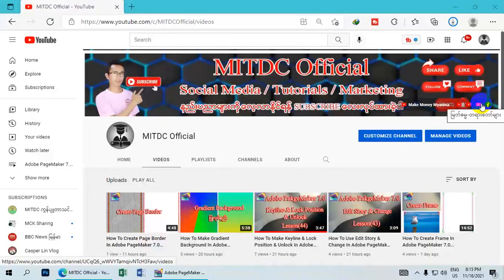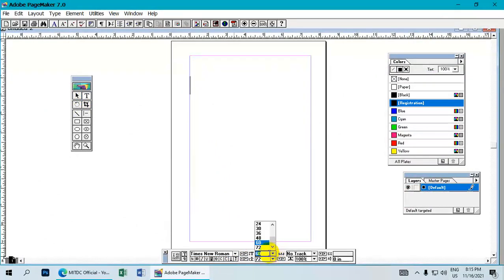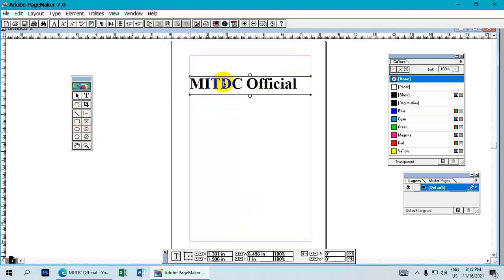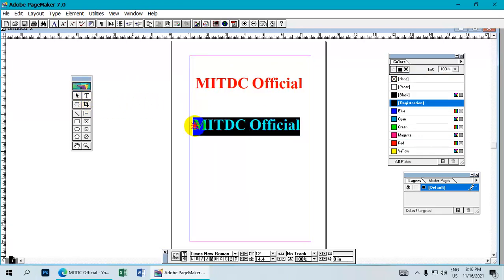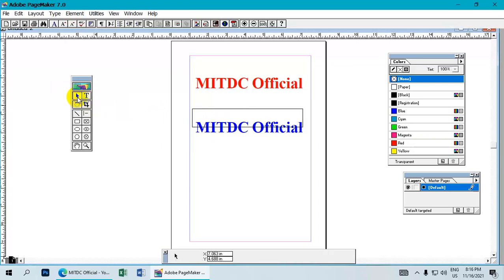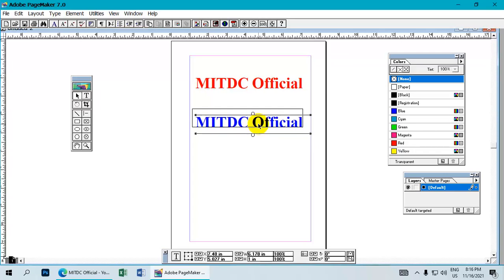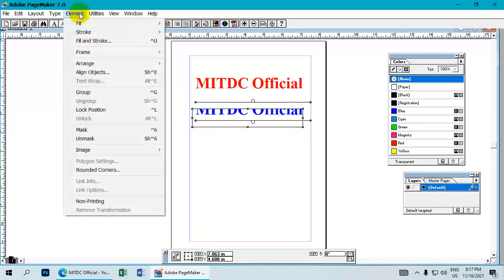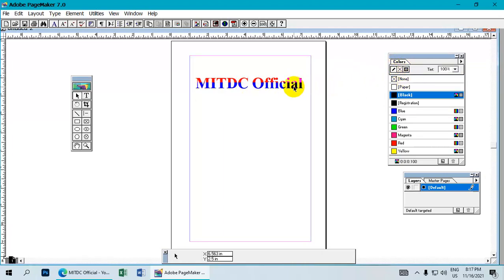How To Create Double Color Text In Adobe PageMaker 7.0 Lesson (50)| Myanmar Lesson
How To Create Double Color In Adobe PageMaker 7.0 Lesson (50)
ဒီသင်ခန်းစာမှာတော့ Adobe PageMaker 7.0 နဲ့ပတ်သက်ပြီး ရှင်းပြပေးထားတာပဲ
ဖြစ်ပါတယ်။
စိတ်ဝင်စားတယ်ဆိုရင်တော့ Video လေးကိုအဆုံးထိကြည့်ပေးပါနော် .
Welcome To MITDC Official
MITDC OFFICIAL ယူကျု့ချန်နယ်ကို လာရောက်အားပေးကြတဲ့ ဦးဦးဒေါ်ဒေါ်ကိုကိုများ၊ ဝါသနာရှင်များအားလုံးကိုကျေးဇူးအထူးတင်ရှိပါကြောင်း ဦးစွာပြောချင်ပါတယ်။ကျနော်တို့ MITDC OFFICIAL ယူကျု့ ချန်နယ်မှာ ကွန်ပျူတာ ပညာရပ်ပေါင်းများစွာကို UPDATE အမြန်ဆုံးဖြင့် တင်ပေးသွားမှာ ဖြစ်ပါတယ်။ ထို့အတွက်တာကြောင့် ဤချန်နယ်ကို လာရောက်လေ့လာသူအပေါင်း ဝါသနာရှင်များကို တုန့်ပြန်မှု အနေဖြင့် အပန်းမကြီးဘူးဆိုရင်
ကွန်ပျူတာနည်းပညာများကိုလေ့လာရန်အောက်ကလင့်ကိုနှိပ်ပါ
တရားတော်များနာယူနိုင်ရန်
အွန်လိုင်းငွေရှာနည်း | အွန်လိုင်းပိုက်ဆံရှာနည်းသီးသန့်
အွန်လိုင်းငွေရှာနည်းနှင့် ဘာသာစကားများလေ့လာရန်
တစ်စုံတစ်ခုအဆင်မပြေမှုများရှိပါအောက်ပါအီးမေးလ်သို့ လိပ်မူပြီး ပို့ပေးနိုင်ပါတယ်။
လေးစားစွာဖြင့်
ကိုဘိုလ်ကျော်ဝင်း
MITDCကွန်ပျူတာသင်တန်း ၊
အမှတ် ( ၂၂၂ ) ၊ ပိတောက်လမ်းမကြီး၊ လှိုင်သာယာမြို့နယ်၊
အလယ်ကျေးရွာ၊ ရန်ကုန်။